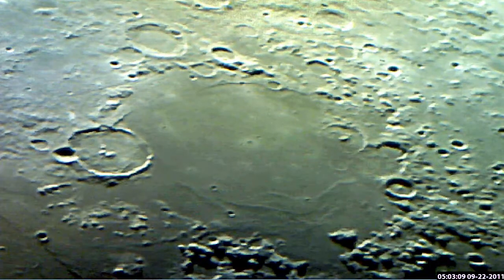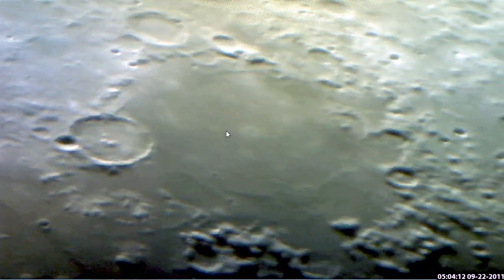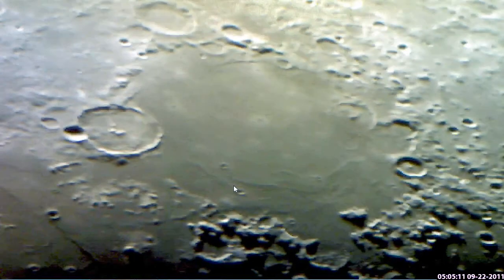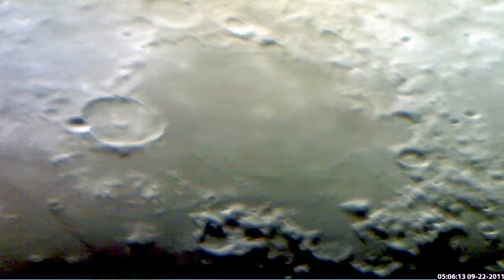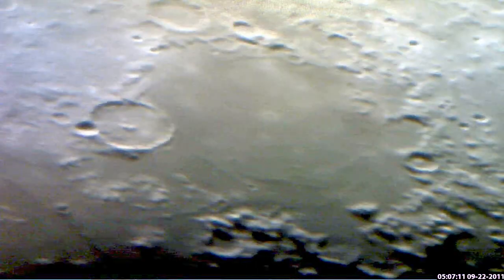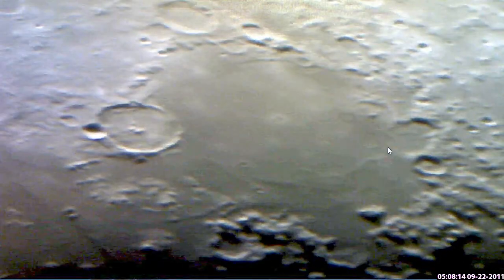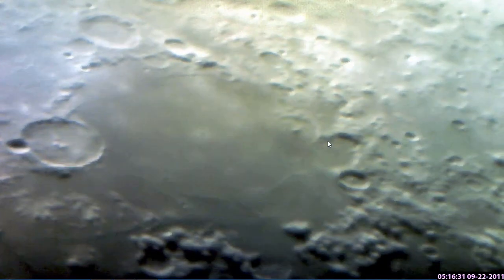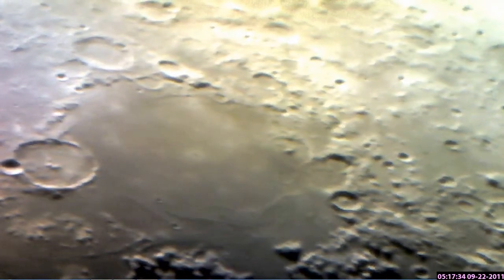022 Moon Musings - I find what appears to be a Crystal Lake on the Moon with a submerged crater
Early yesterday morning while waiting for the moon to clear up I discovered a lake which looked like made of a transparent solid (I call it a crystal lake).  In the lake was a crater that was half in and half out of the water (crystal).  There were clearly several craters under the surface.  I ended up doing a short live video of this and then afterwards made a longer video that I fed into Registak 6 and made a enhanced photo of this lake which I put at the beginning and end of this video.  Great strange stuff guys!!!